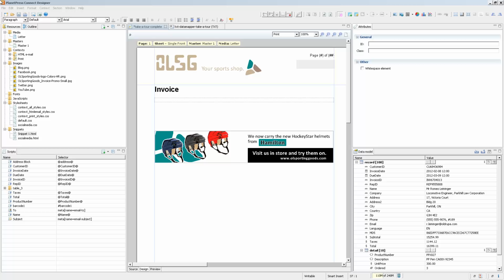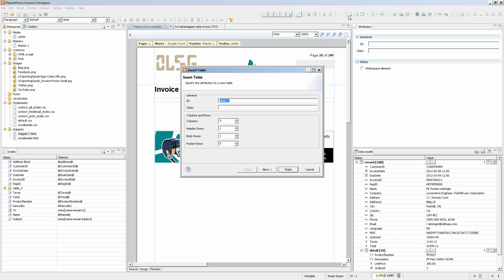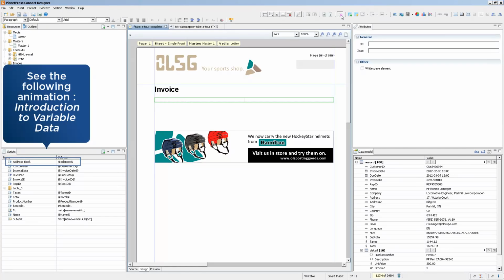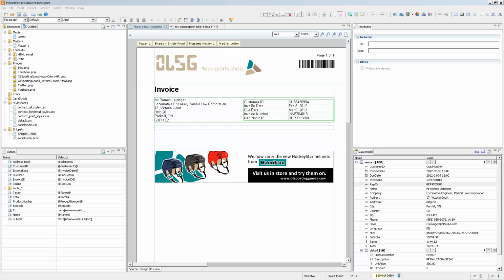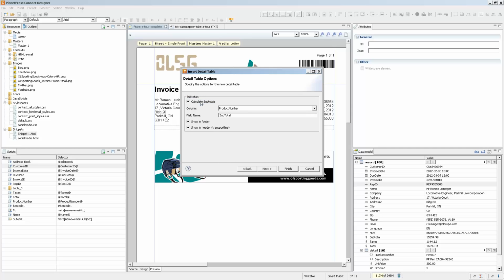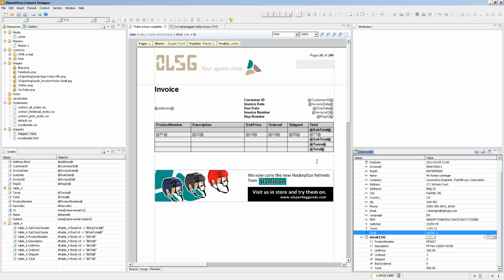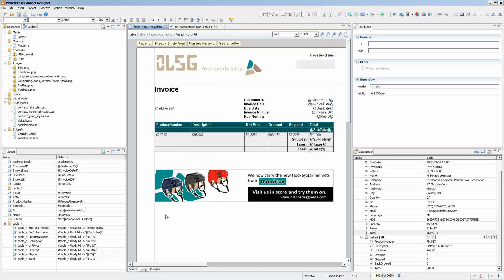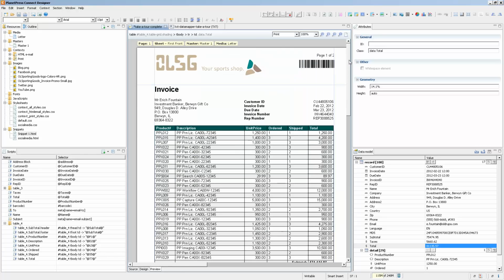Standard and Dynamic Tables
Time to pick up the tab, err, tables. Standard (static) and dynamic tables are used to display tabular data, or in some cases to design and format a template.